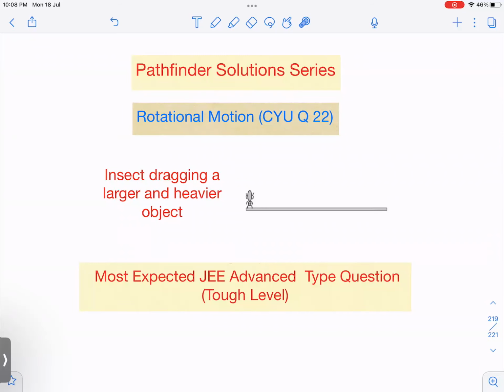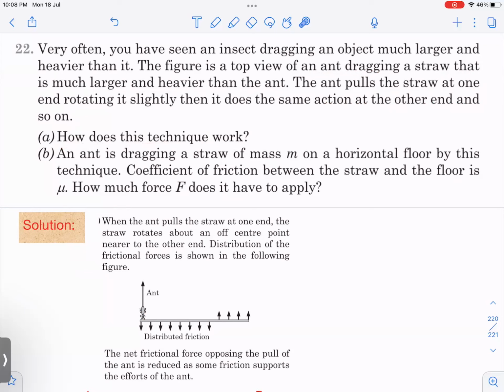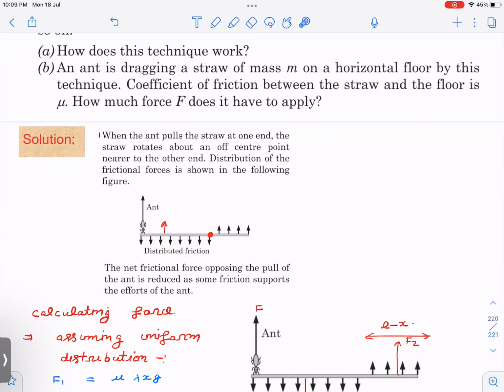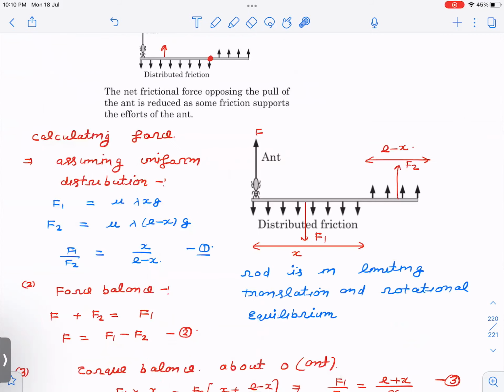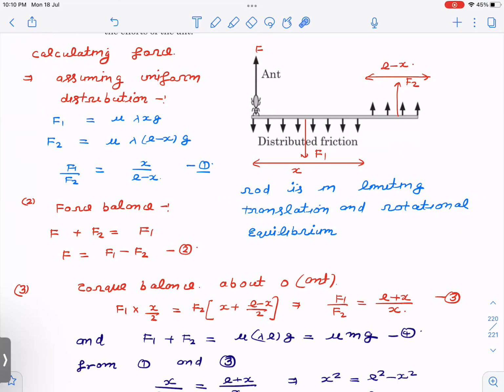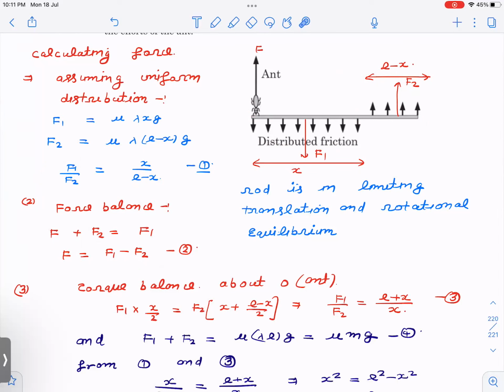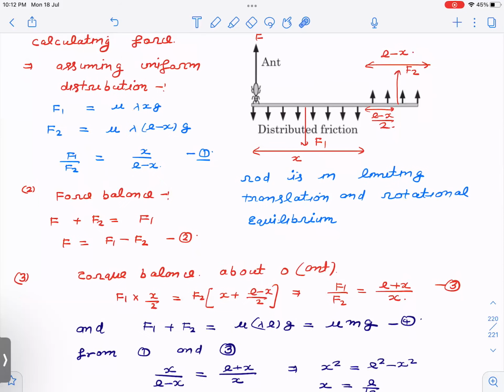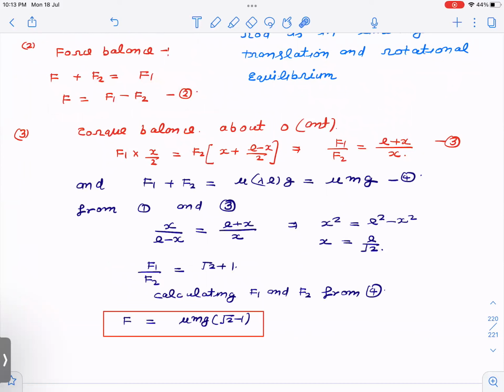Pathfinder | Rotational Motion | Check your Understanding 22 | JEE Advanced | Olympiad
In this video , 22nd question of check your understanding (Rotational Motion) from the book pathfinder is discussed . Its a one of the best questions on the practical applications of Rotational motion . This question makes us understand how small insects and can very heavy objects This question may come in JEE advanced 2022 as it is .

This is the problem statement :
. Very often, you have seen an insect dragging an object much larger and heavier than it. The figure is a top view of an ant dragging a straw that is much larger and heavier than the ant. The ant pulls the straw at one end rotating it slightly then it does the same action at the other end and so on.

(b) An ant is dragging a straw of mass m on a horizontal floor by this technique. Coefficient of friction between the straw and the floor is H. How much force F does it have to apply?